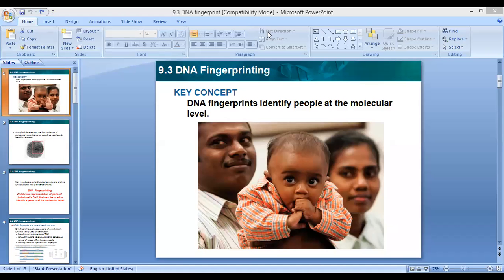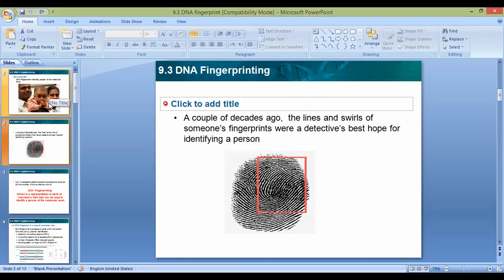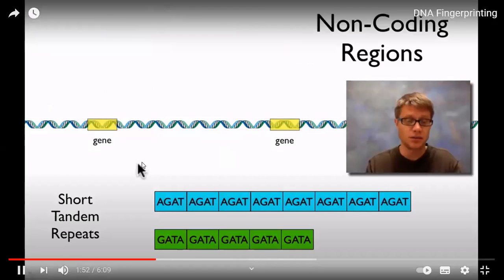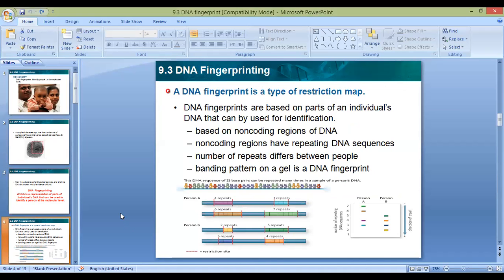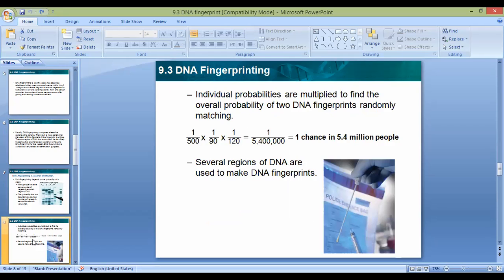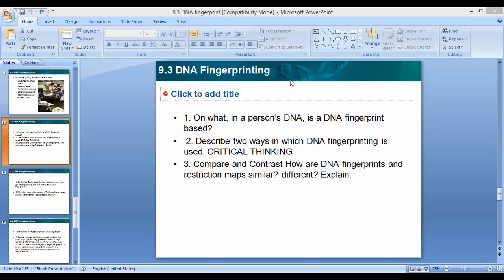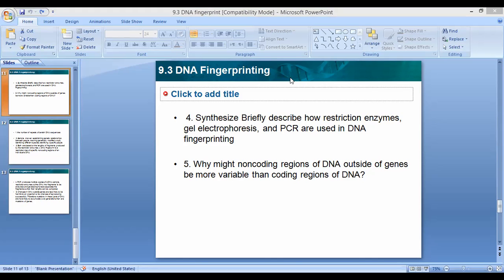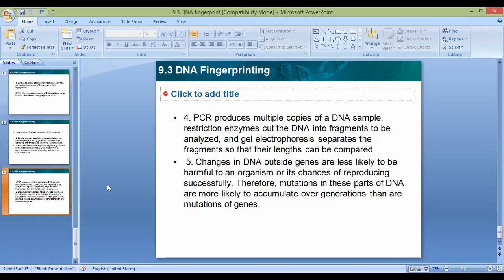Chapter 9 sec 3 DNA Fingerprinting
Power point presentation + visual learning